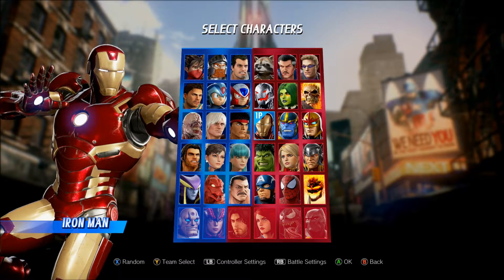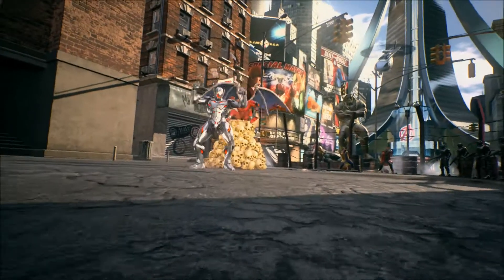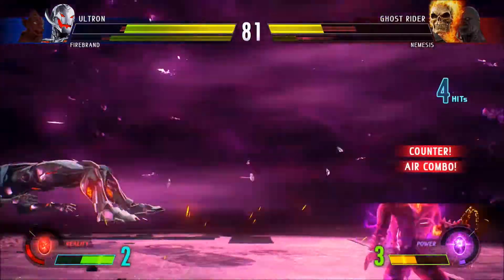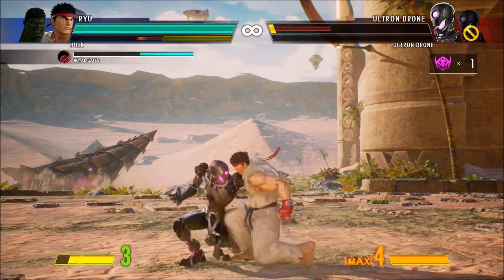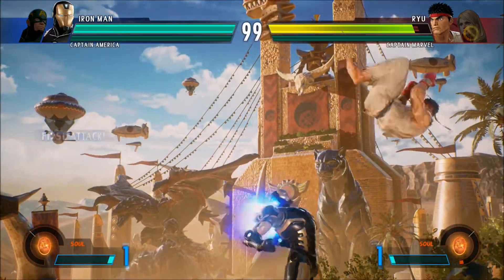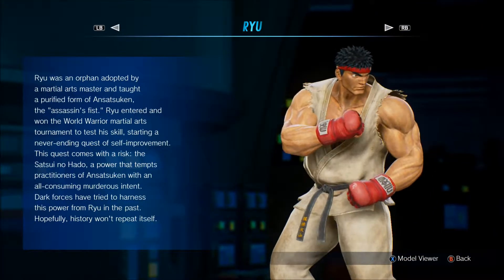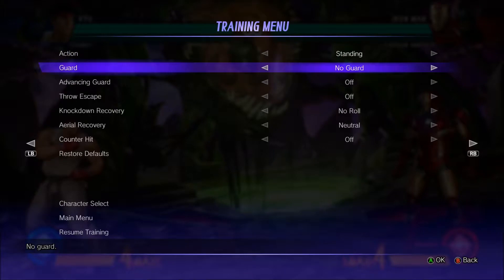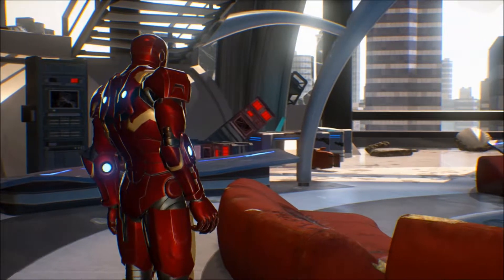Marvel Vs Capcom Infinite - Review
Our review of MVC Infinite. A fun fighter, and a good introduction to fighters with the 1 button combo mechanic but for some reason the game didnt grab me as Tekken and SFV did. It's a shame because it is pretty, and crazy.